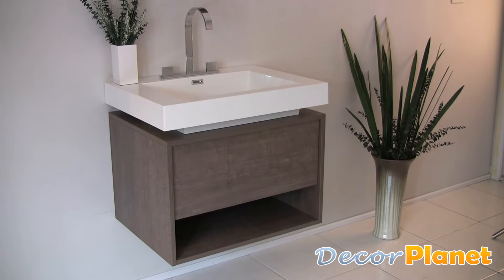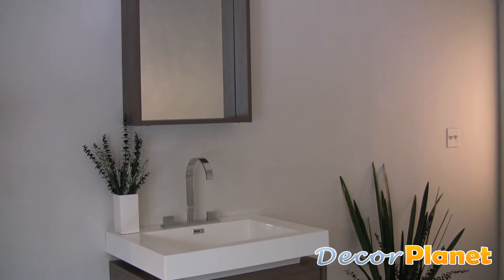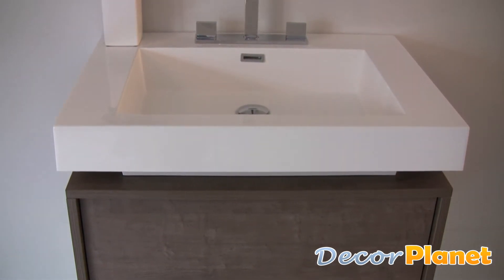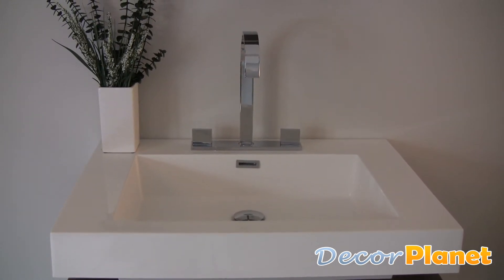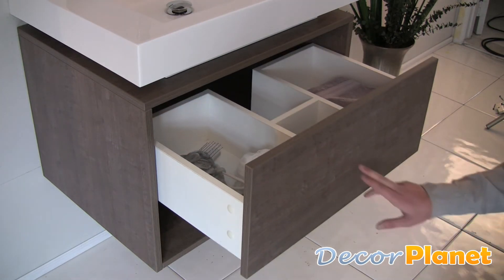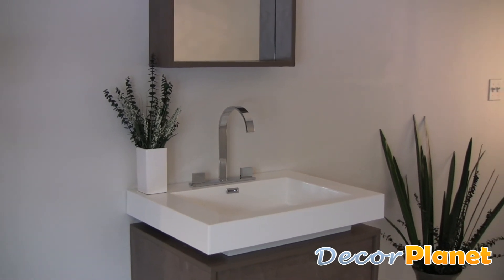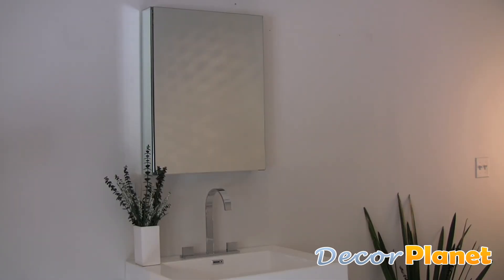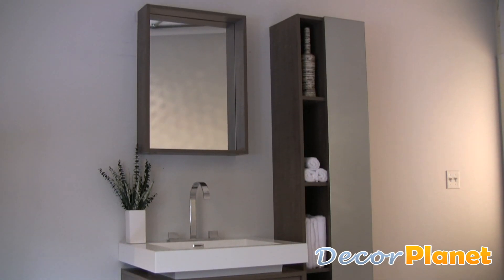Potenza Bathroom Vanity - Contemporary Vanities - DecorPlanet.com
Intriguing geometric design is tied together with the mirror and floor length cabinet storage, complete with mirror. Really great for anyone looking to outfit their space with something classy in a wood finish, fitting in anywhere with little fuss with understated elegance. You can upgrade the mirror to a matching medicine cabinet for $150.00, be sure to check this as an option if you choose to upgrade.